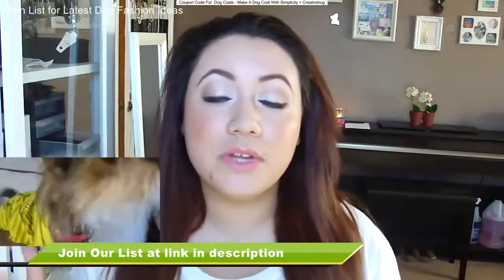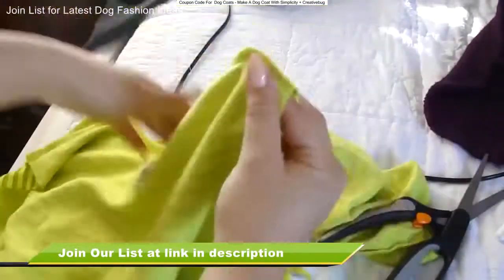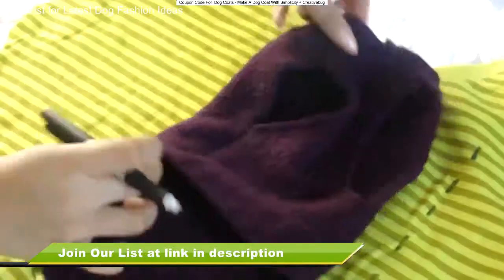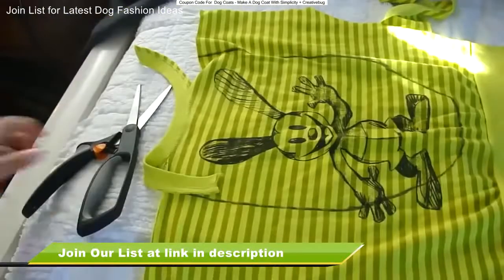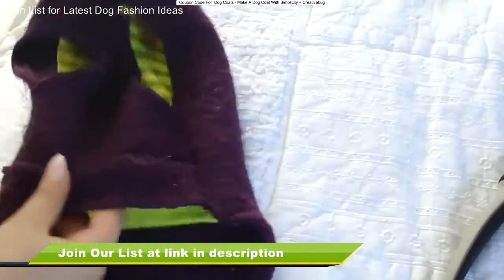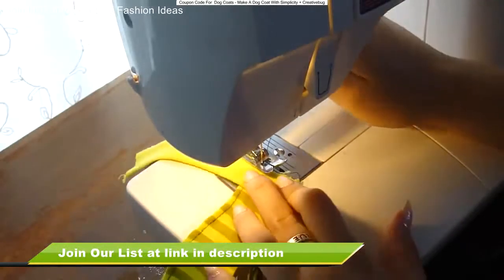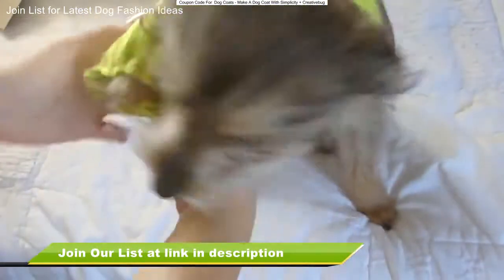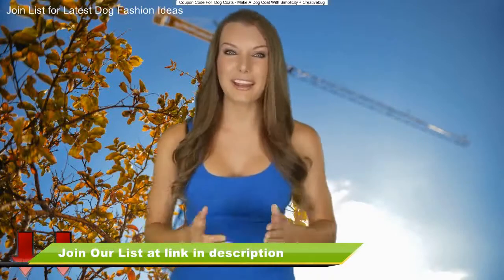Coupon Code For Dog Coats - Make A Dog Coat With Simplicity + Creativebug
Excellent Dog Coats Australia We tend to stock pure wool dog sweaters, and conjointly provide acrylic choices for those searching on a budget. Find and save ideas about Dog coats for winter on Pinterest. Items 1 - 12 of 12 - Shop for dog coats for winter online at Target.
Make a dog coat with simplicity + creativebug.Here we make a coat for shiva  the shop dog!..How to sew a dog coat - pattern and assembly.
The best dog coats are the ones dogs don't even realize they're wearing.
5 Best Dog Coats for Winter Cold & Rain.
There has been a new range of dog coats involving: weatherbeeta dog coats and the new dishlicka dog coats.Hurtta  extreme warmer dog coat.4kakadu pet nylon shell and fleece lined dog coat with reflective stripe.We take a look at the size guide  features and finally you are shown how to fit the dog coat with the help of 'bryan' our trusty little welsh terrier.

Big and tall or short and small  we make dog coats to fit them all!..

Ancol 'muddy paws' stormguard dog coat  - sizes, features & fitting.

Follow along with simplicity sewing expert michele muska  who will teach you how to read a pattern and make a dapper dog coat for your pooch.Dog coats with legs are another option which helps to keep your pet even drier.

While sometimes you buy a puppy tee shirt because it just fits the personality of your pooch, other times you buy dog coats and sweaters because your pup legitimately struggles to stay warm in the winter. Here a list of best dog coats: ..Shop from our massive range of designer dog coats with legs.
Welcome To Our Complete Guide To The Best Dog Coats For Labradors And Other Large Breeds.
Make a custom dog coat.
Shop for dog coats and sweaters on Etsy, the place to express your creativity through the buying and selling of handmade and vintage goods. Voyagers k9 apparel premium quality dog raincoats are made to fit the unique physique of specific dog breeds.
Buy waterproof dog coats with legs dogs clothes uk pets accessories winter dog clothes at Wish - Shopping Made Fun. Living in chicago  we've used our sewing skills to make lined  waterproof dog coats using our very own fabrics and thought we'd share how we do it.To get you winter-ready, here's our pick of 8 of the coolest dog coats and sweaters. Large Dog Coats Australia come in a range of styles and sizes to suit every breed of dog;. That is why parts of this dog’s coat are completely stark white.
This diy dog coat tutorial is super simple as no pattern was used.

The other side of this best dog coats from REXSONN is a cozy plaid flannel material in colors of beige, blue, brown, and red.

Dog coats with legs It is a soft cotton material that will keep your dog comfy and warm all winter.
How to sew a dog coat - pattern and assembly.How to crochet a dog coat.Why your dog needs a large dog coats for winter.
Using everyday yarn like bernat super value  you can create a simple dog coat to give your dog some added style...